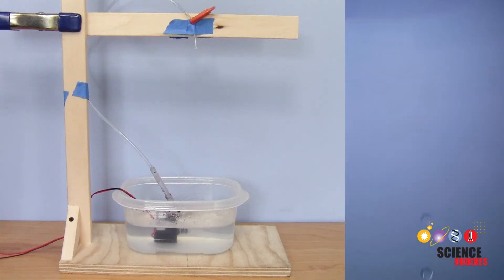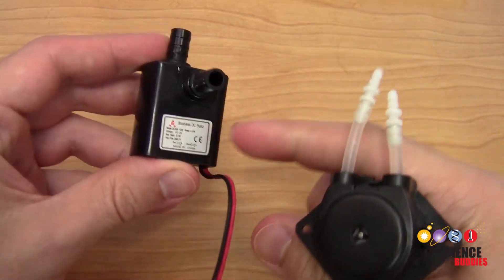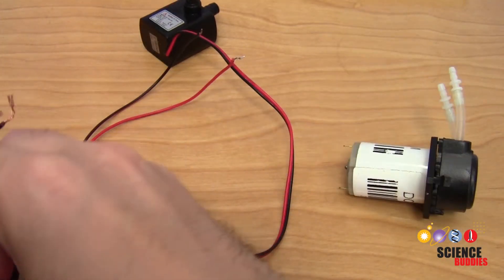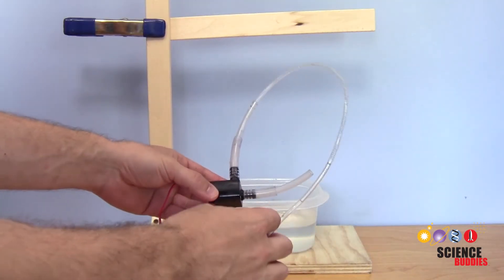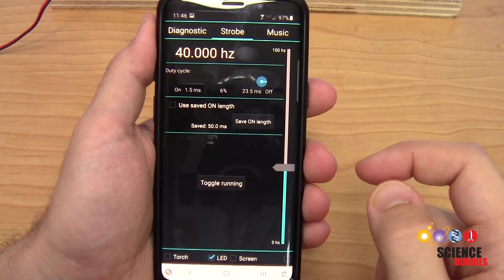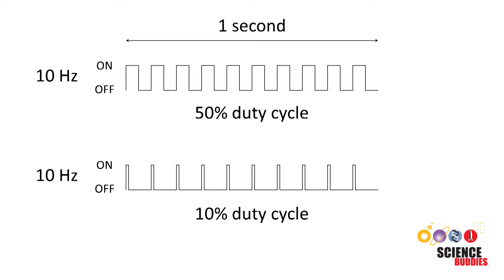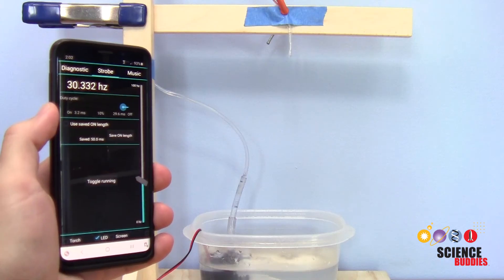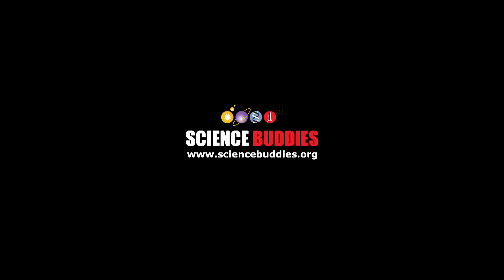DIY Levitating Water Drop Fountain | Science Project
Build your own levitating water fountain! Use the stroboscopic effect to "freeze time" and make water drops look like they are frozen in mid-air or even falling up. Watch this video for an explanation of the illusion and how it works Check out the Science Buddies website for written instructions to build your own fountain and use it in a science project Watch this video for instructions to build your own much brighter strobe light using an Arduino and an LED strip

Science Buddies also hosts a library of instructions for over 1,500 other hands-on science projects, lesson plans, and fun activities for K-12 parents, students, and teachers! to learn more.